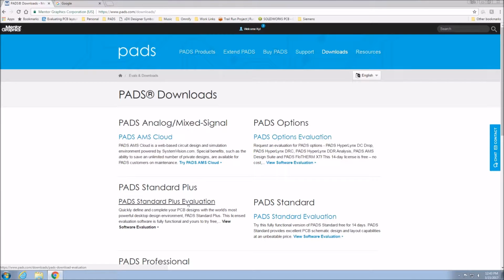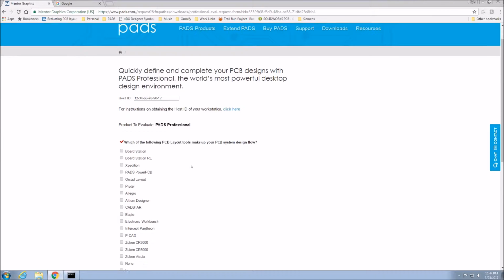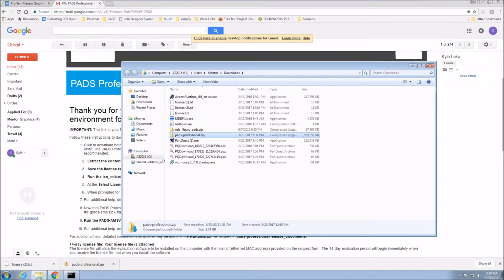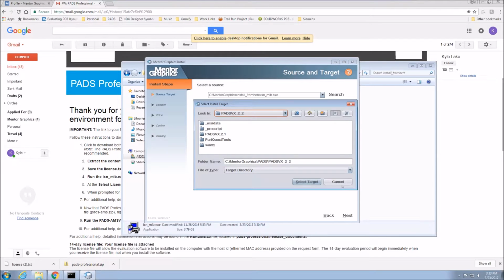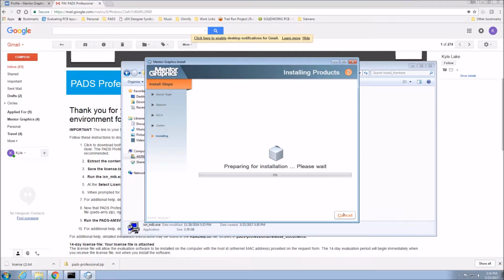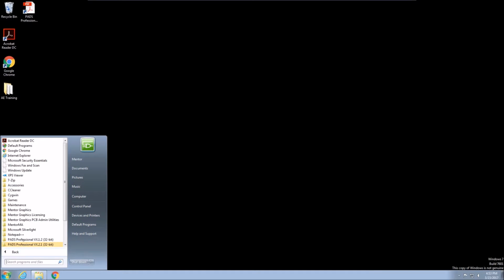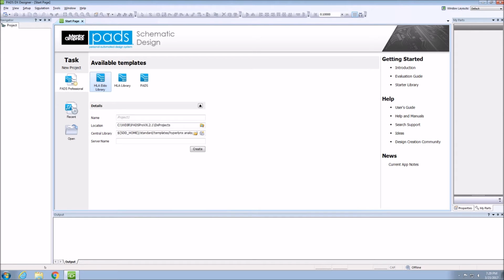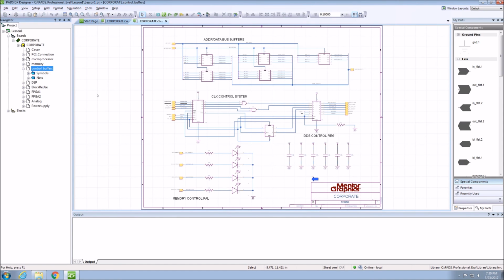Evaluation Setup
PADS Professional Evaluation Setup